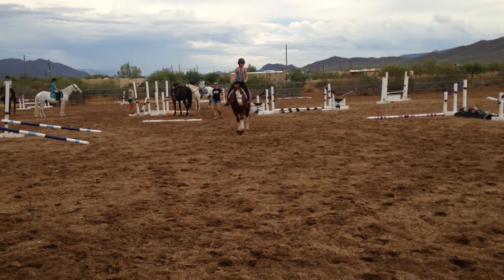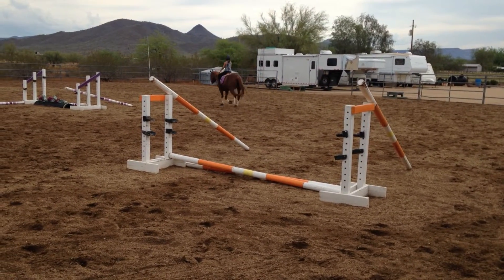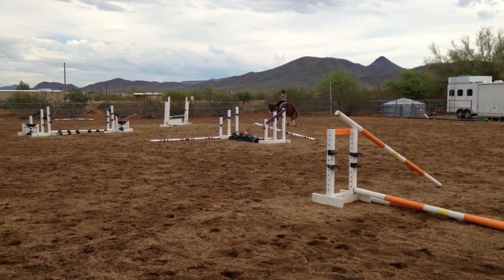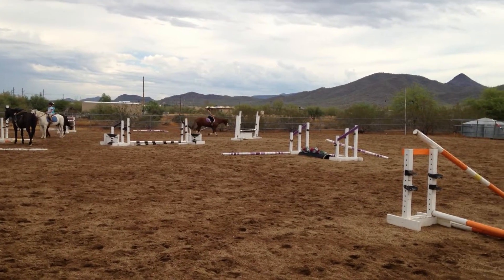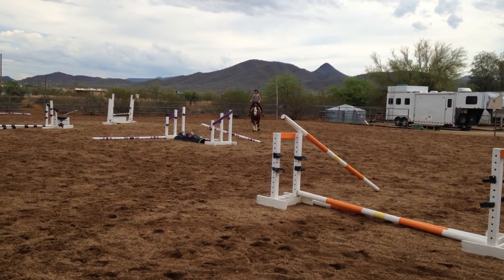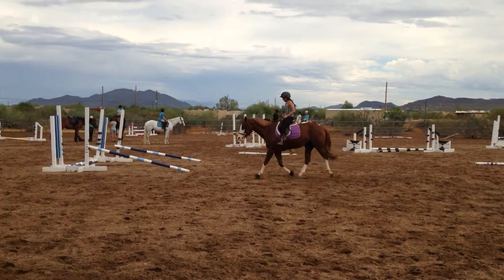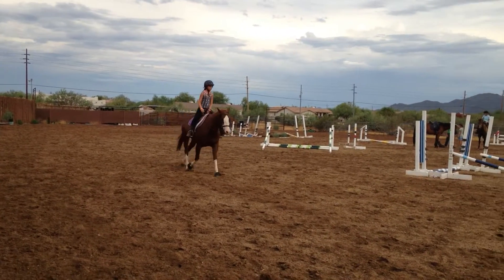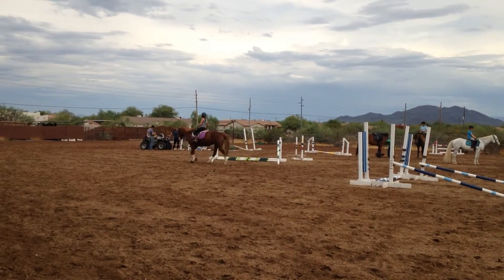Allie at Horse Camp on Vegas